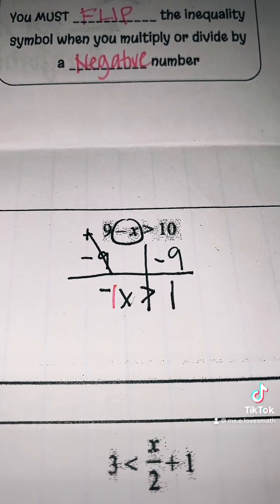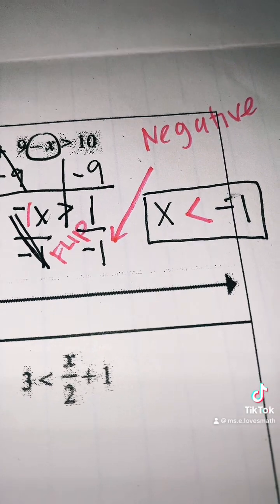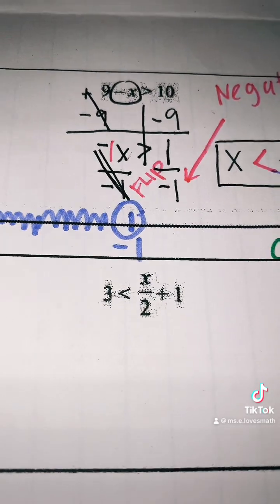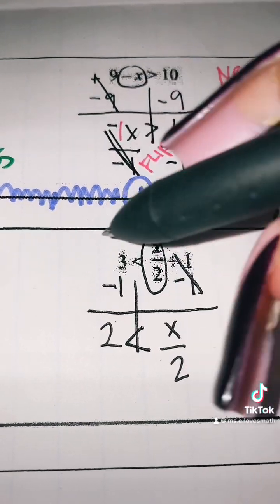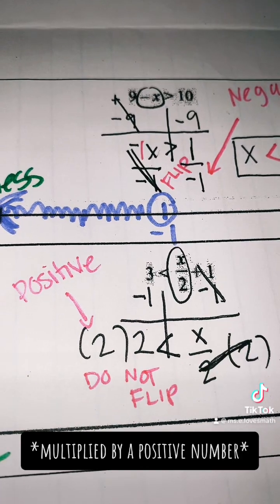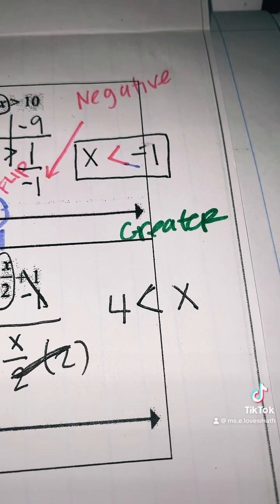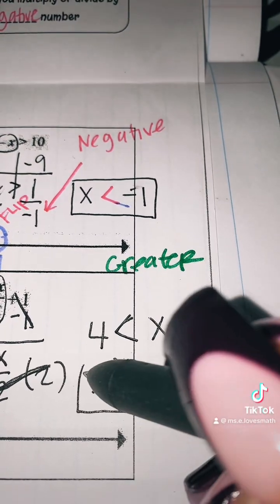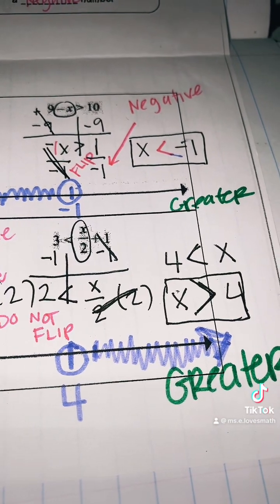Solve & Graph 2 step Inequalities Part 2